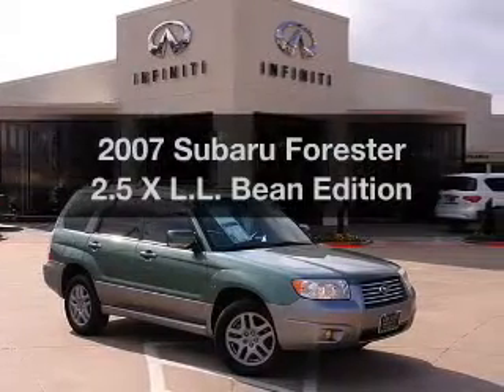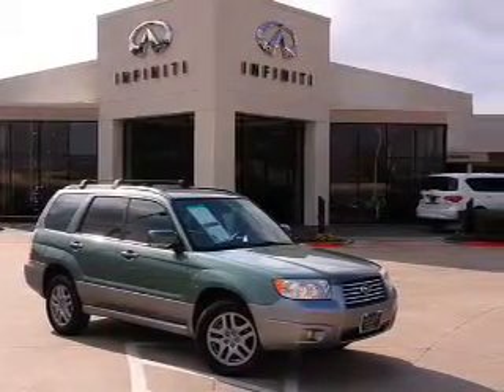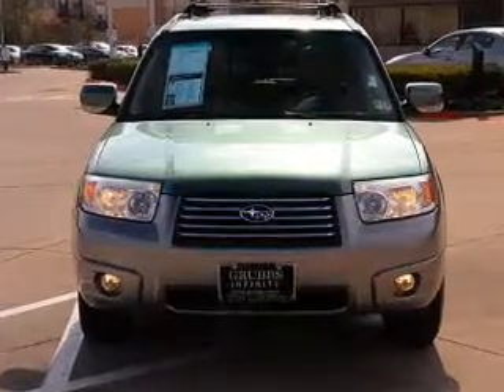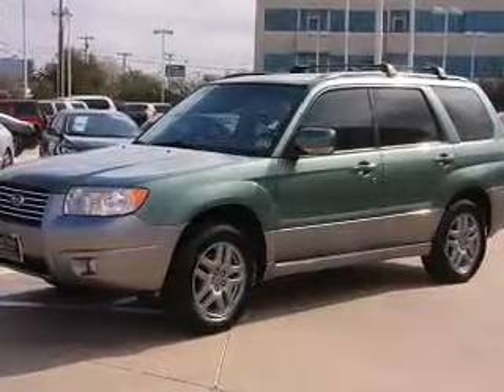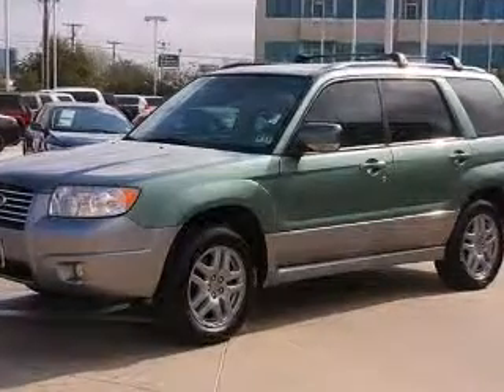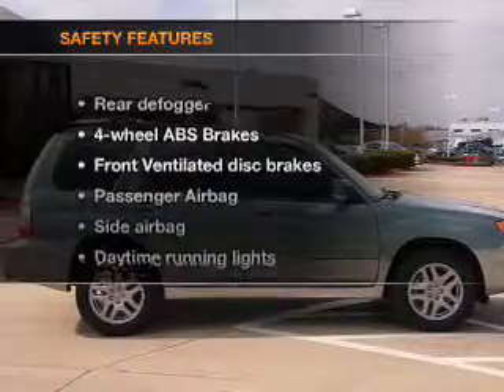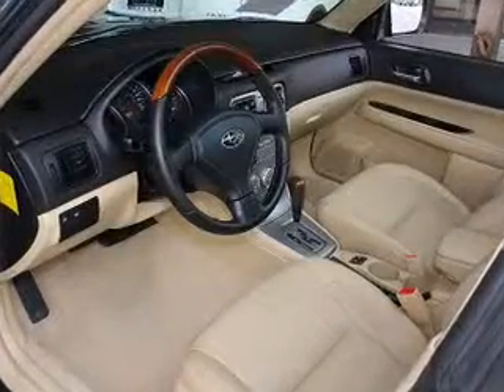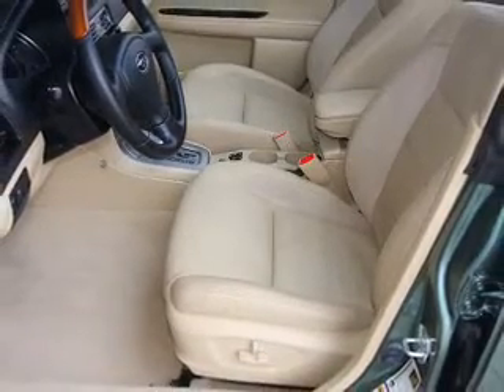2007 Subaru Forester - Euless TX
Year: 2007
Make: Subaru
Model: Forester
Trim: 2.5 X L.L. Bean Edition
Engine: 2.5 liter H4 16 valve
Transmission: 4-Speed Automatic
Color: Evergreen Metallic
Mileage: 35052
Address:
1661 W Airport Fwy